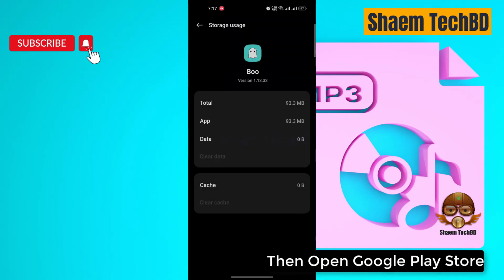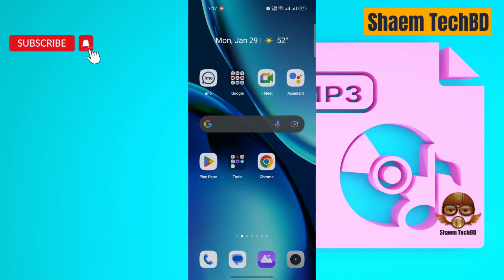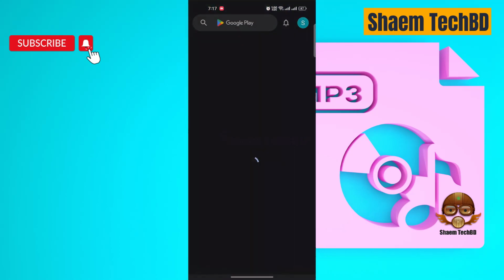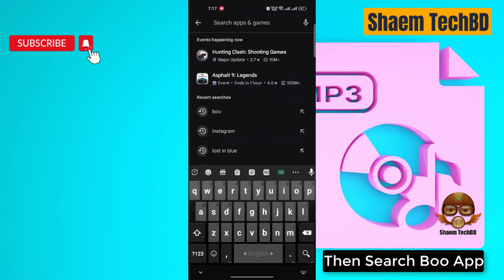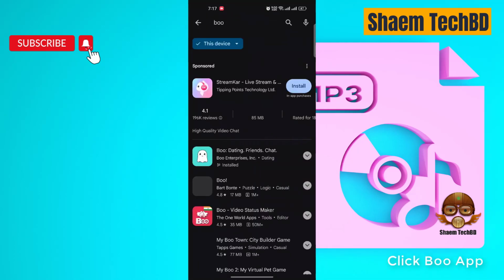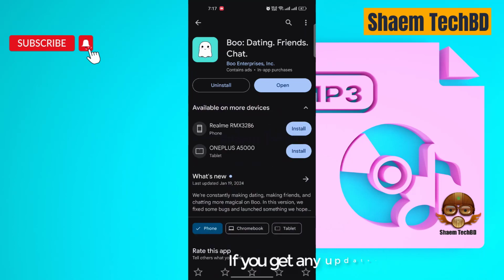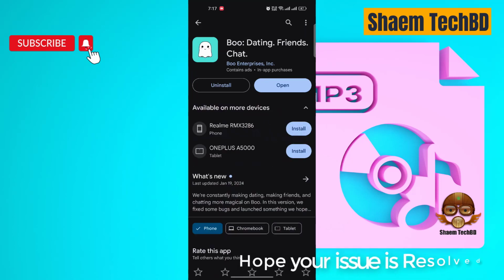How to Fix Boo App Coin wasn't added in my account in Android After New Updates